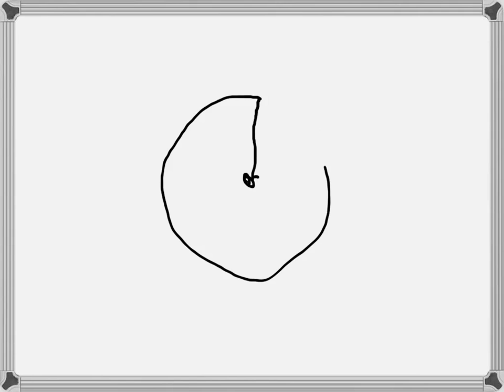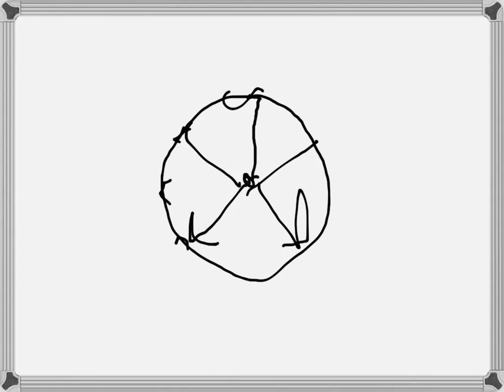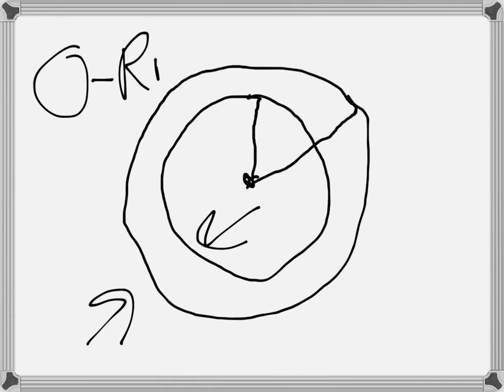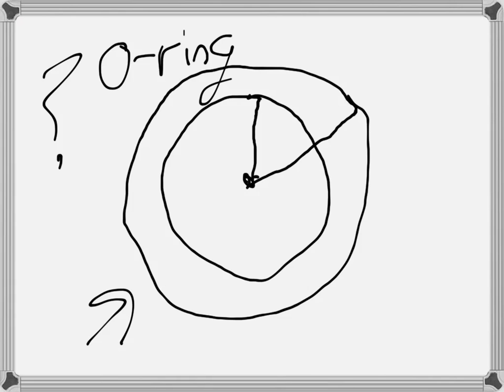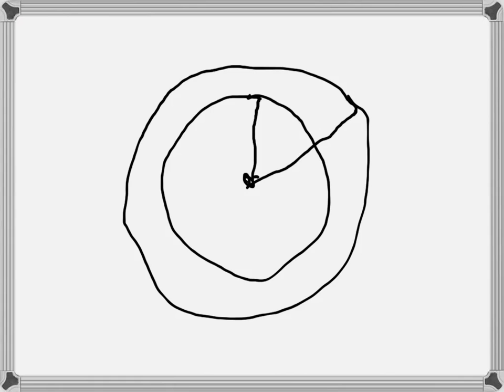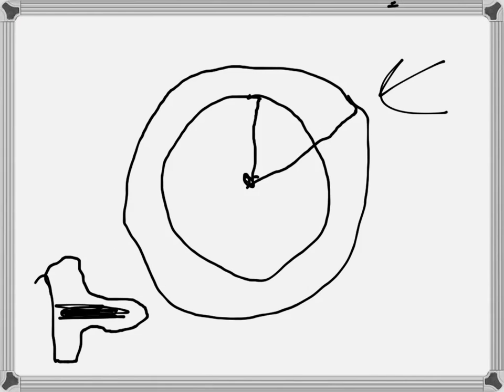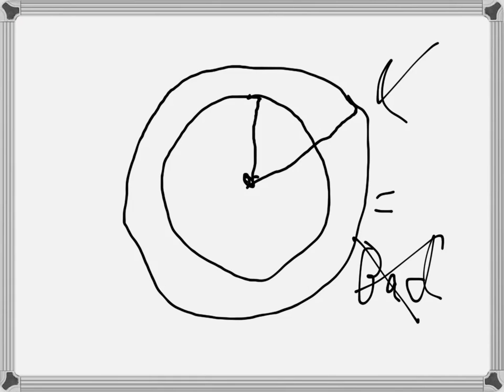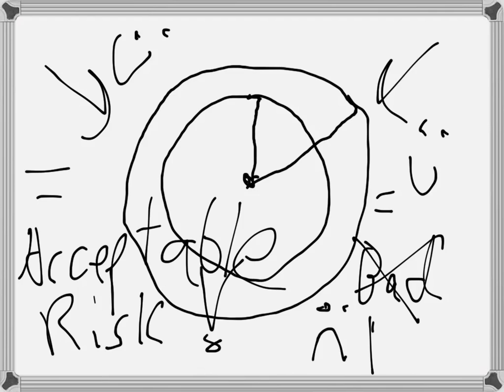Drawing Engineering Ethics with Jim